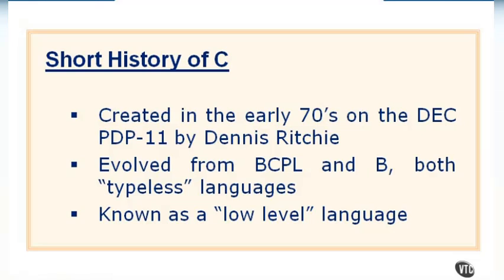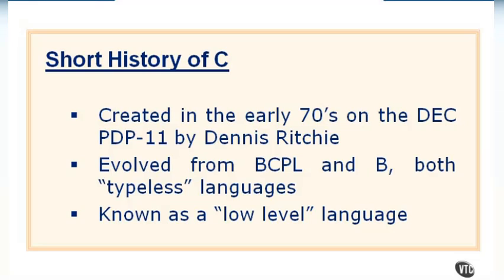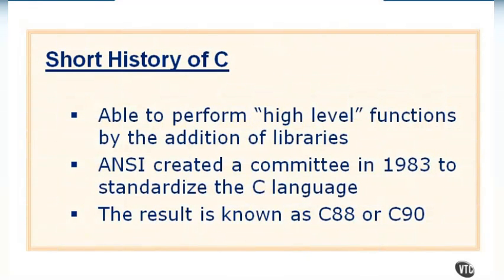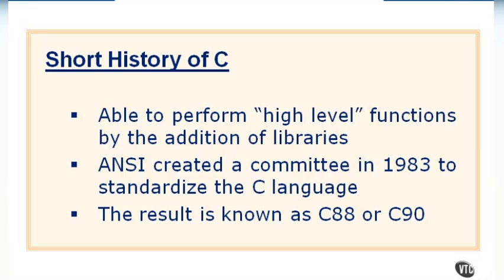1.2 Short History of C|| Structure Programming|| C Basic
If you are looking for C programs, please click here “C programs”. This C programming basics section explains a simple “Hello World” C program. Also, it covers below basic topics as well, which are to be known by any C programmer before writing a C program.